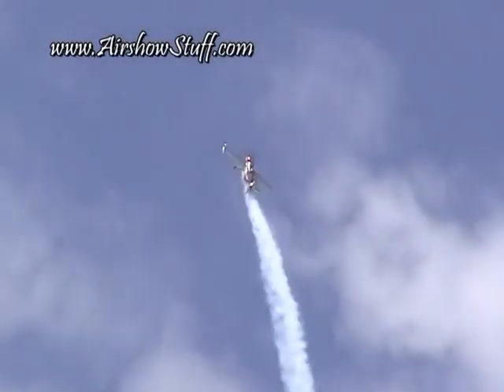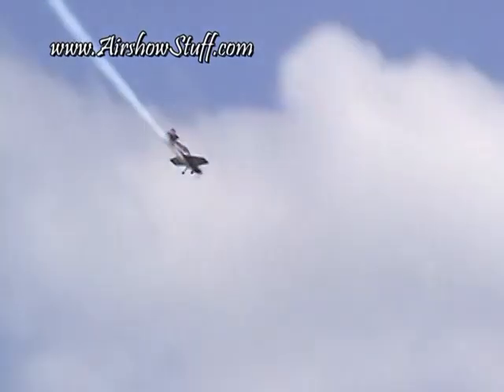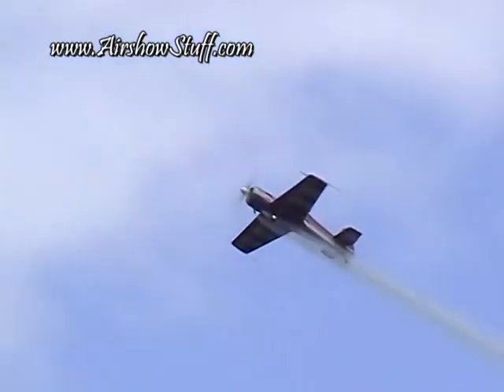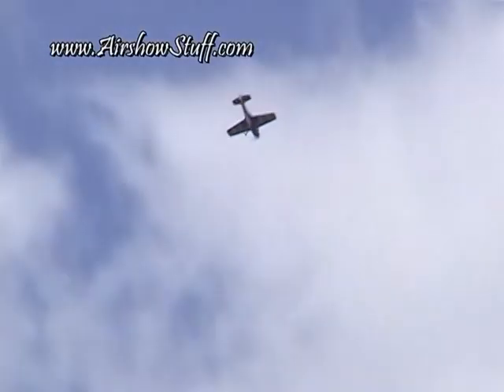Rick Volker - SU-26 - Entire Performance - 2009 Windsor International Airshow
Rick Volker's aerobatic performance in his Sukhoi SU-26M at the 2009 Windsor International Airshow.

makers of solid state digital video recorders and accessories for aircraft.